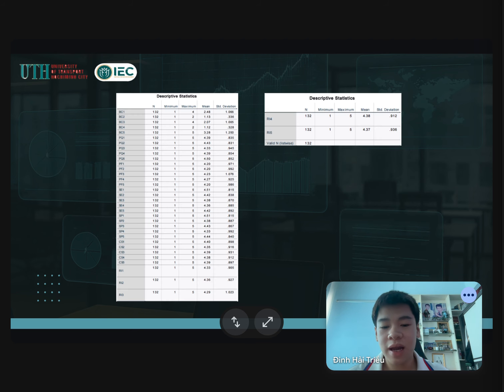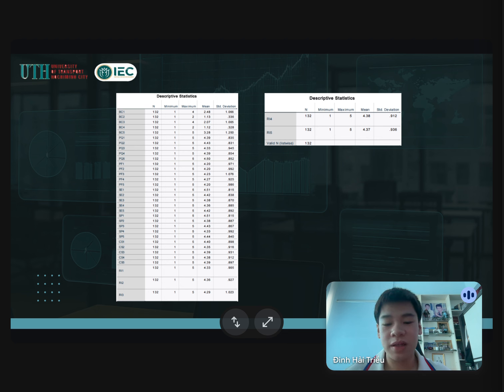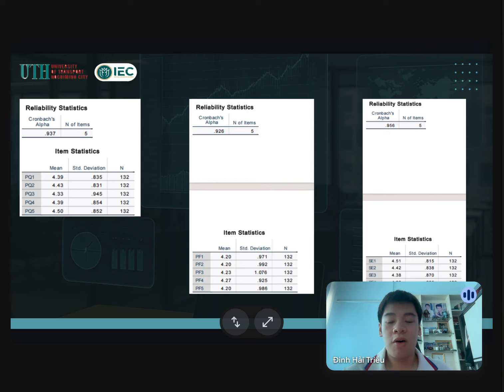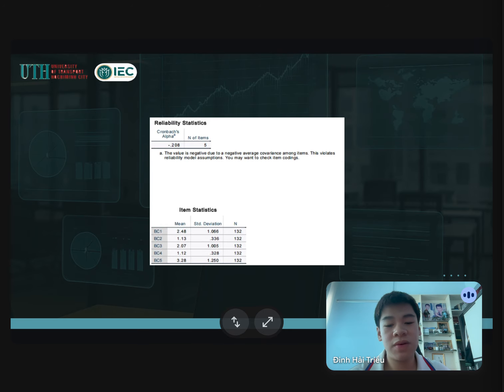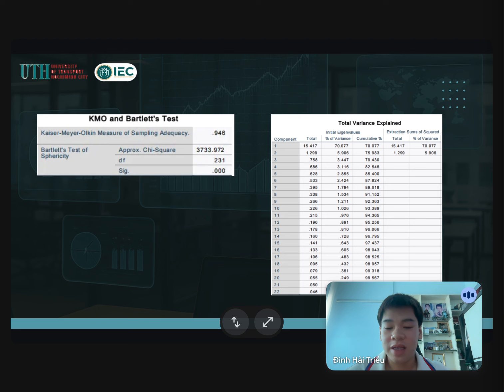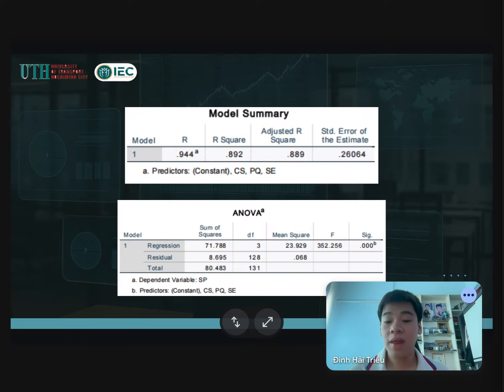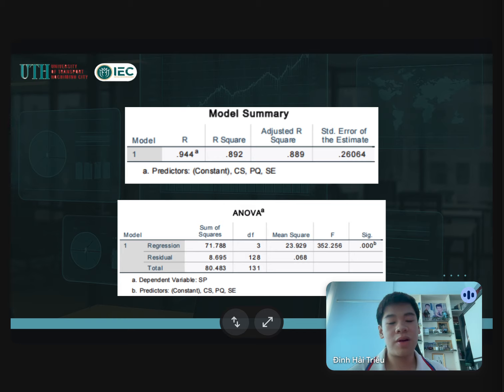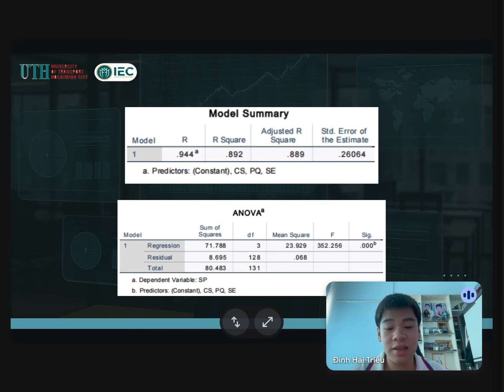SPSS Presentation by Dinh Hai Trieu